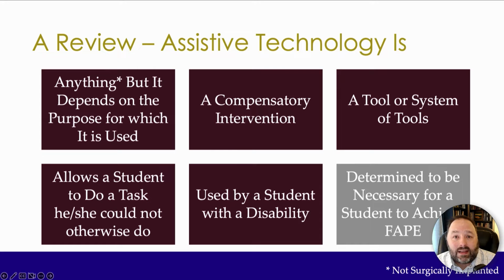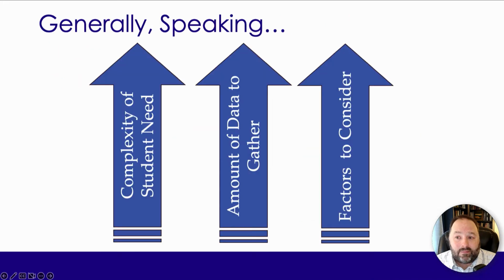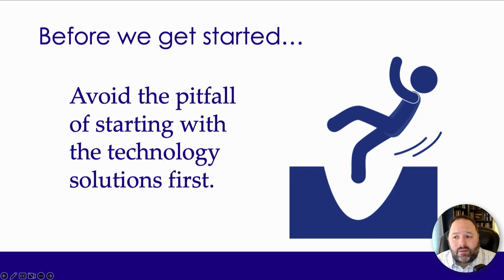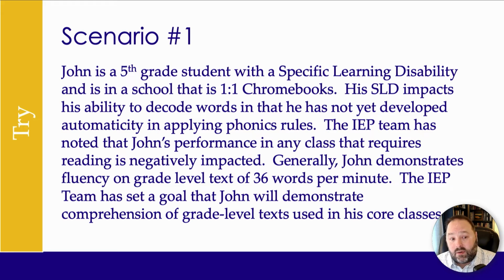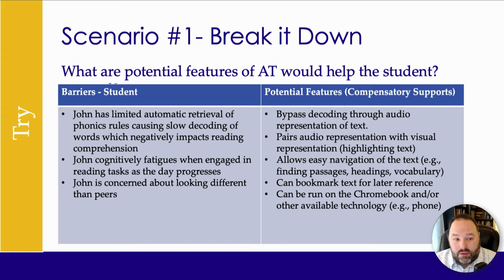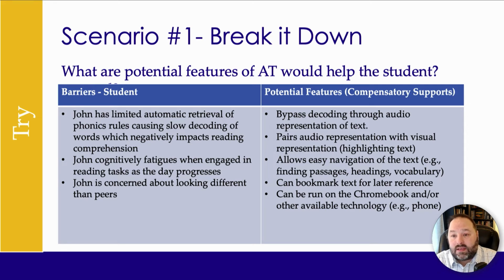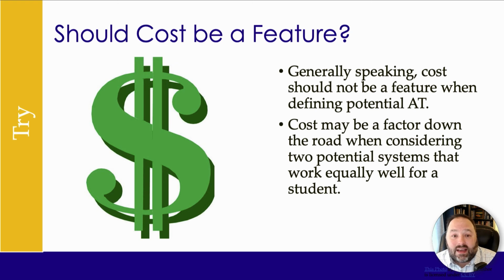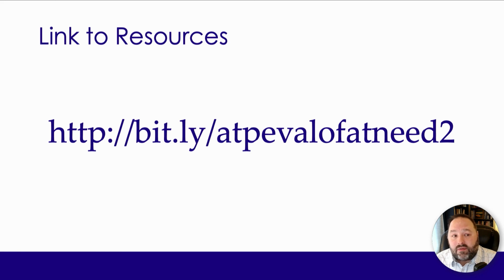Quality AT Services Webinar Series: Evaluation of Needs - Feature Matching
Determining the AT needs of a child or student is the responsibility of the IFSP or the IEP team. This three-part series focuses on a process that may be used to evaluate the AT needs of a child or student. In this session, participants will discover the feature matching process that helps to identify potential AT tools/systems to meet the individual AT needs of a child or student. Opportunities to ask questions will be included in the session.

Learning Outcomes
After participating in this session, individuals will:
-describe the steps involved in a feature matching process
-identify strategies for defining key features of potential AT tools/systems
-apply the feature match process in identifying and analyzing potential AT tools/systems